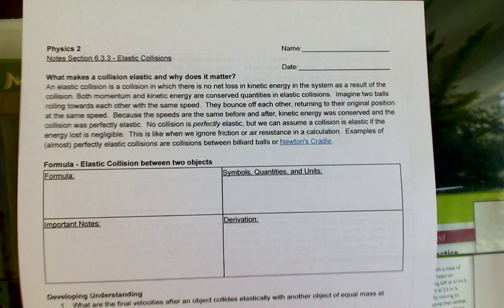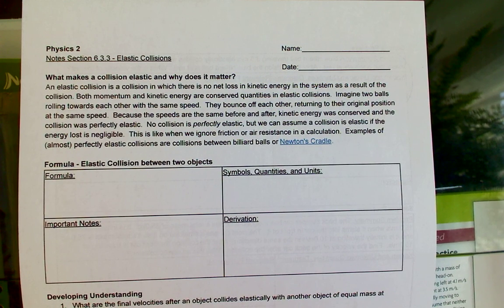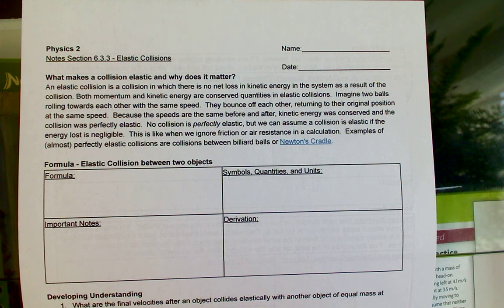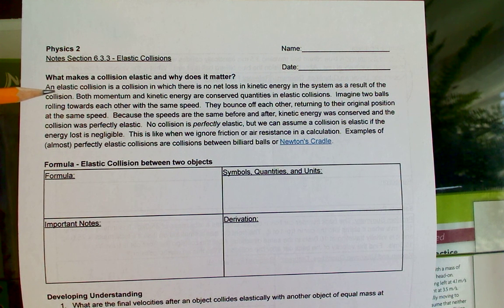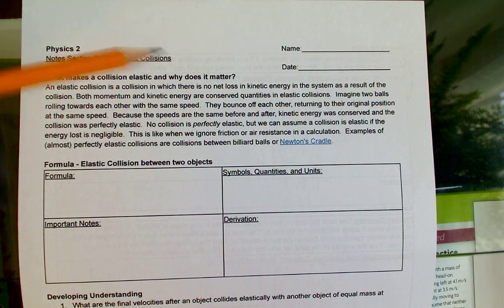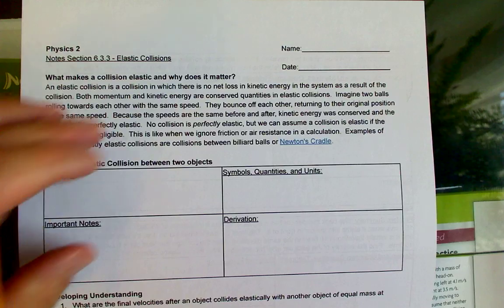Notes 6.3.3 - Elastic Collisions (Part 1)